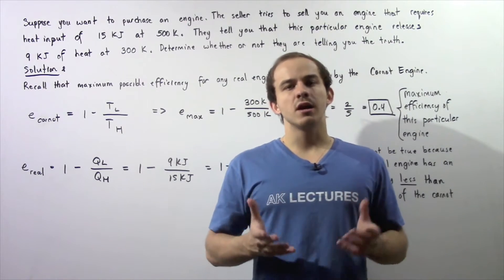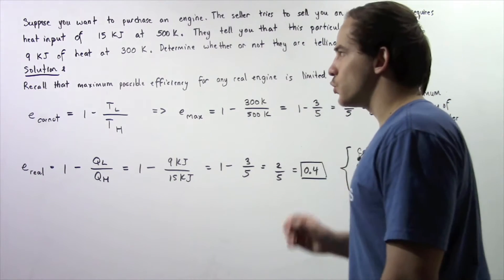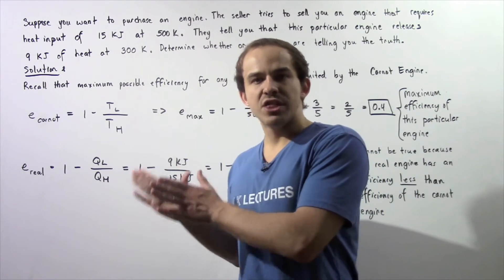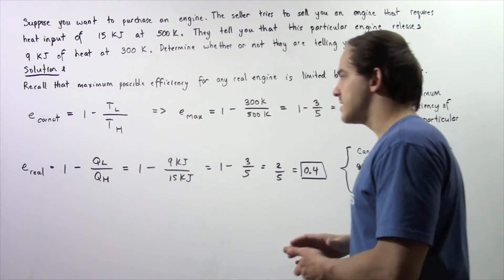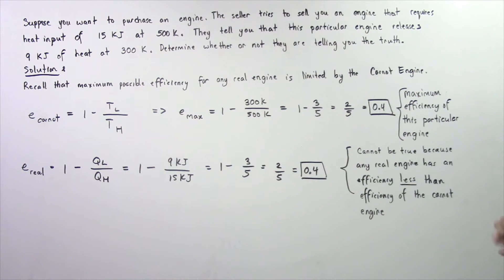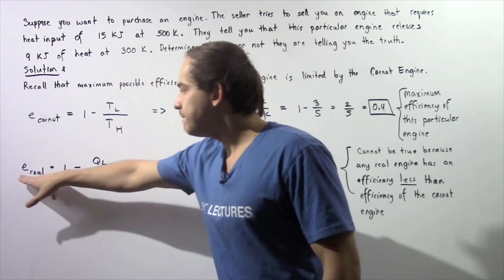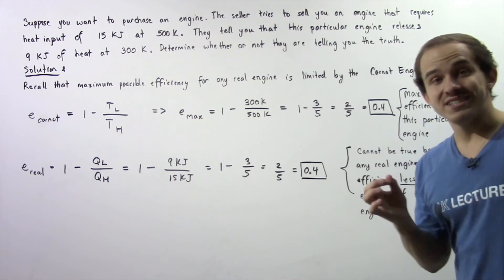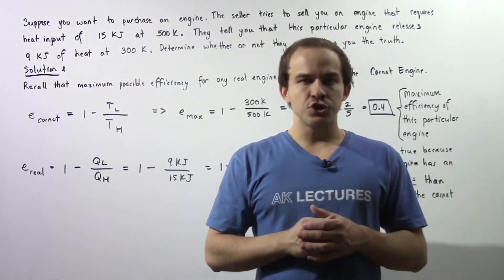Carnot Engine Example